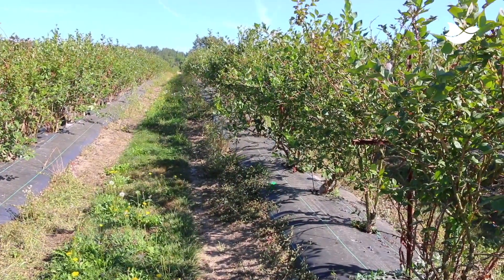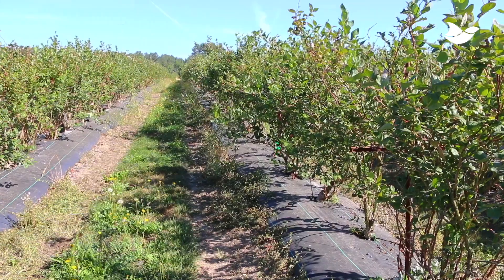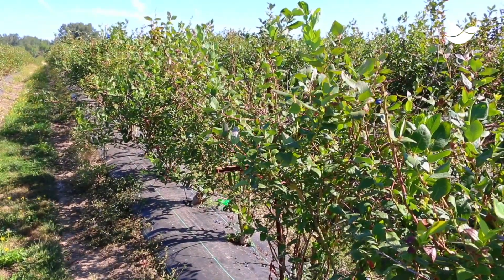Testimonial: American blueberry farmer increases revenue by 33% with lasers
A story about American blueberry farmer who lost 25% of his crops to birds (around 100,000 USD per year). The situation changed when the automated laser bird repellents became the predominant bird control method. Now the farm saves $100,000 per year on crop loss and as a result he saves 262,500 kg of blueberries per year.